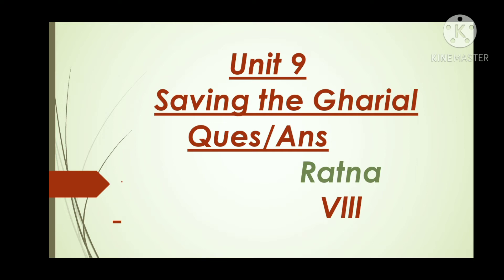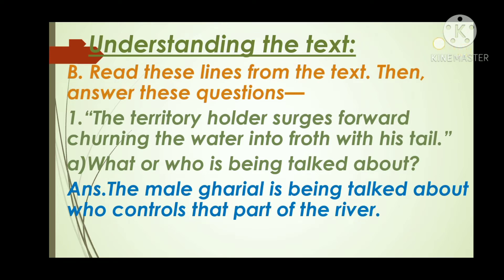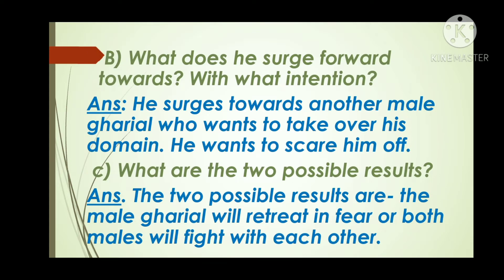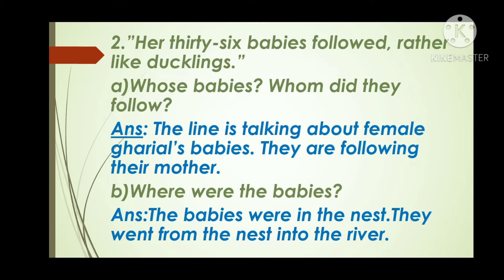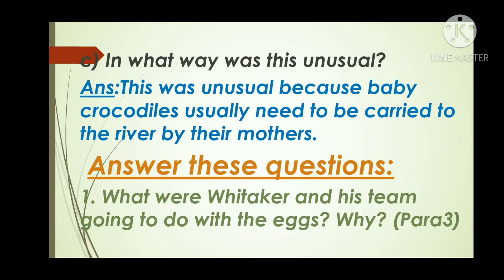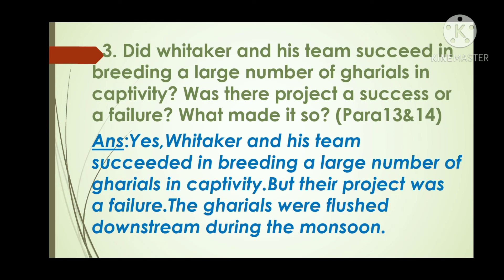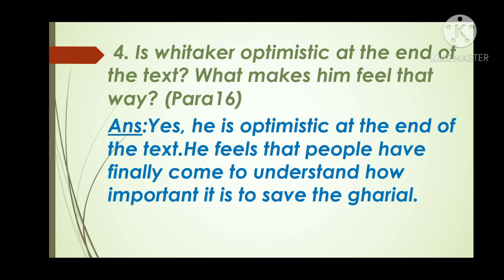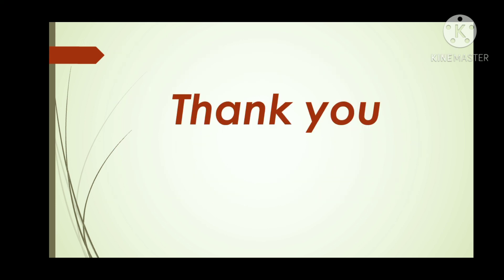Std 8: Saving the Gharial ( Ques/Ans)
Gul Mohar Unit 9 Ques/Ans